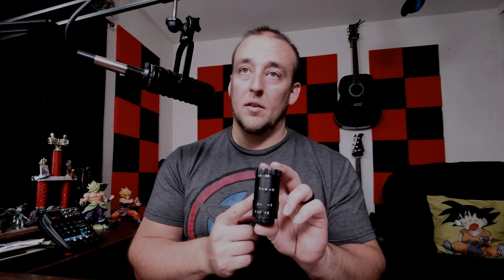New lens for for Mokose camera - 6-60mm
Got a new lens for the camera, lets see how it looks on a first setup. Im sure i will get it looking better after tweaking my lighting and settings too.

Ebay this 6-60mm lens
Amazon camera w/3.2mm lens
Amazon camera w/5-50mm lens

Cool D&D Accessories, dice boxes, and gear?